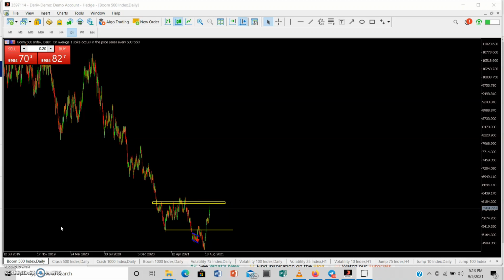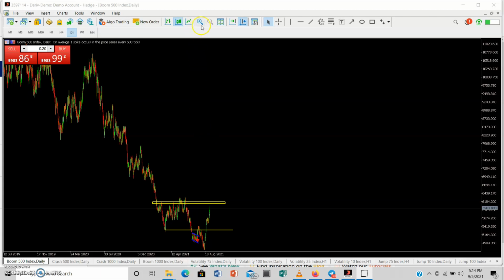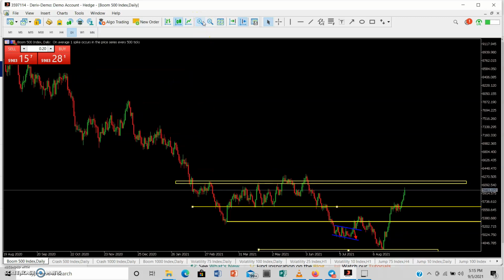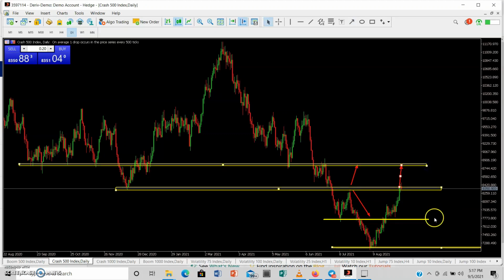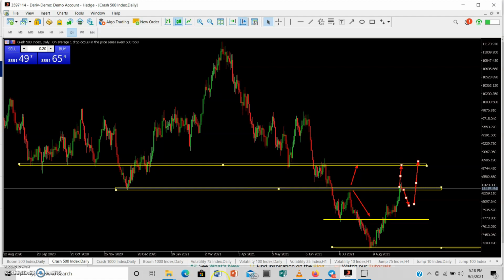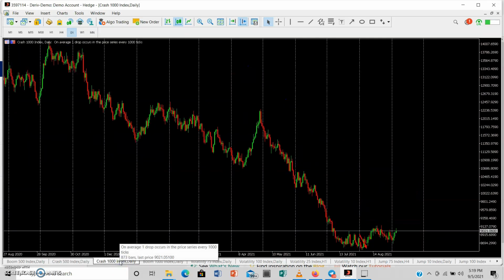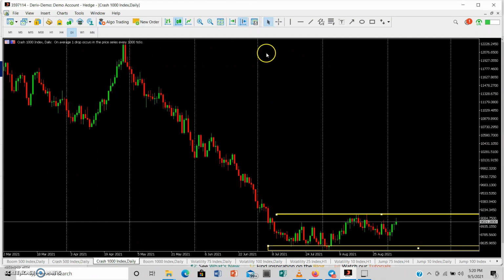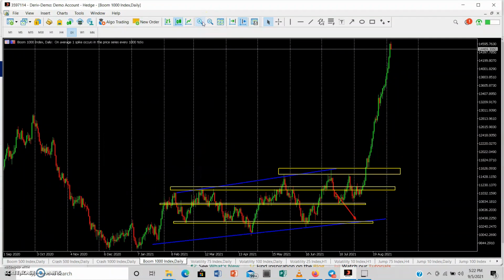HOW TO TRADE BOOM AND CRASH WITH THE BEST STRATEGY 2021|EP.13